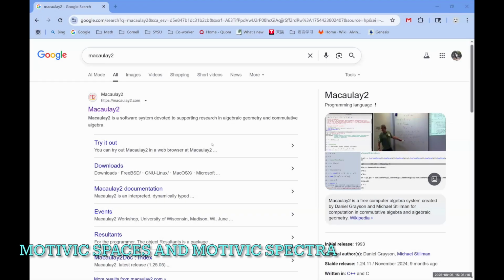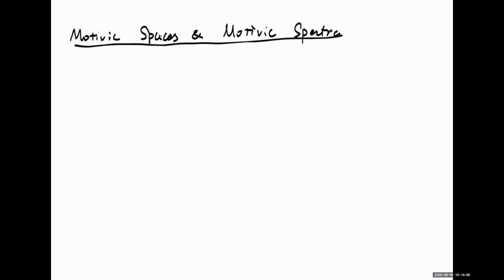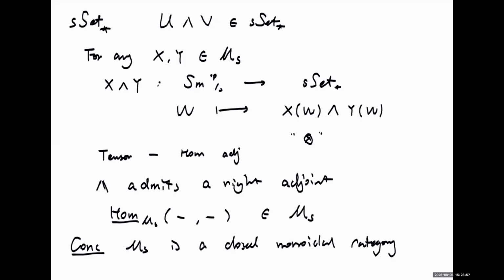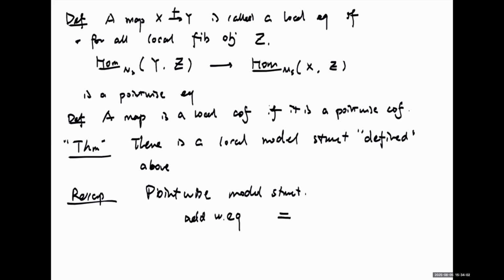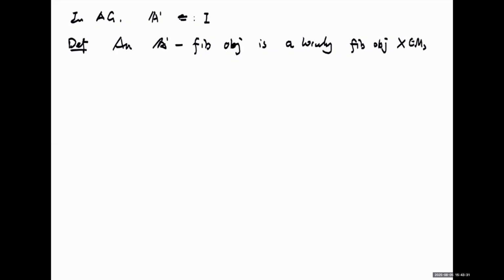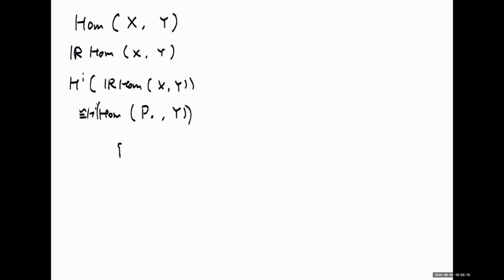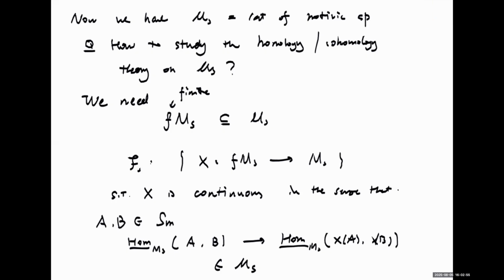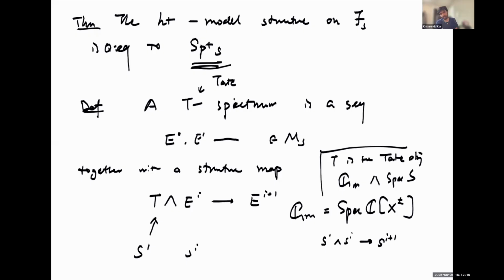Motivic Spaces and Motivic Spectra